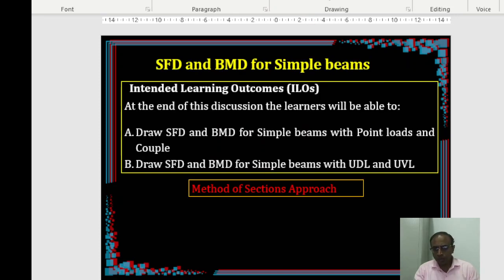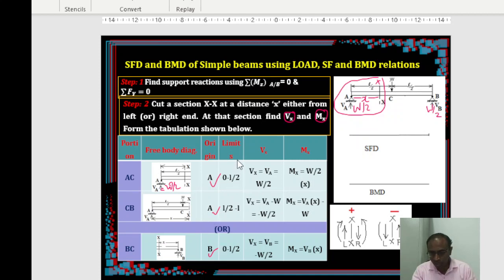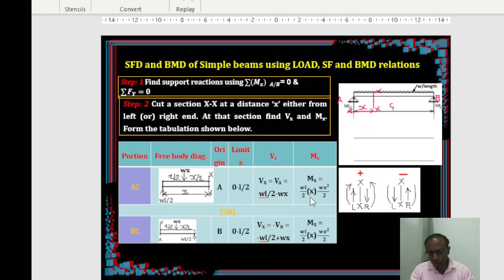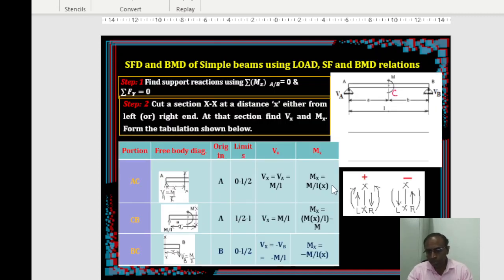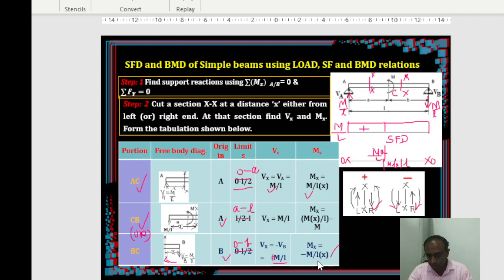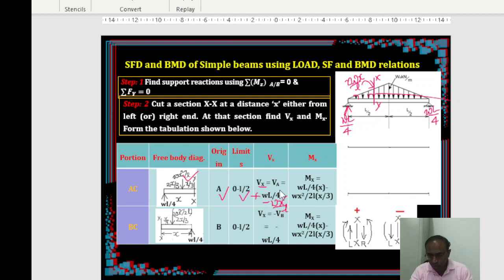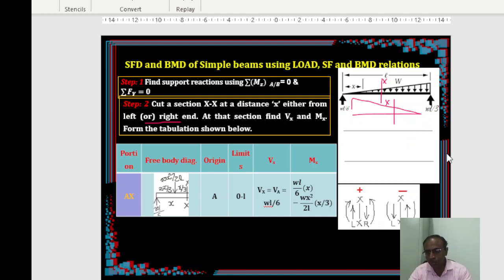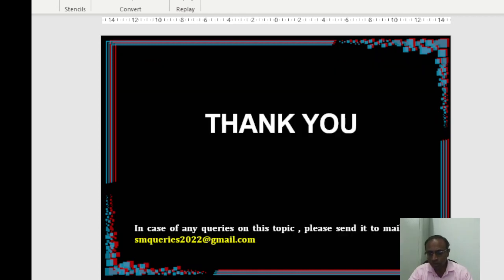Strength of Materials - SFD and BMD for simple beams Method of sections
Shear Force and Bending moment in simple beams, UDL, UVL, Point load, concentrated Load, Method Of Sections